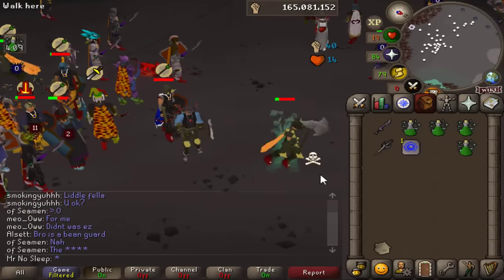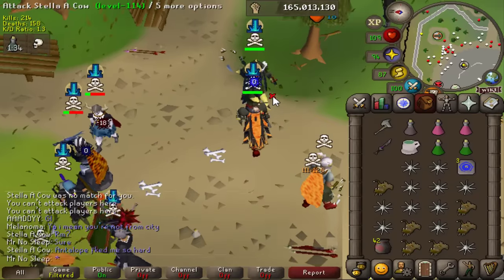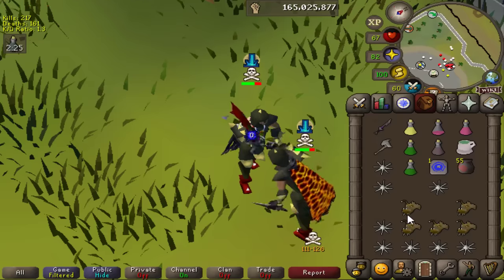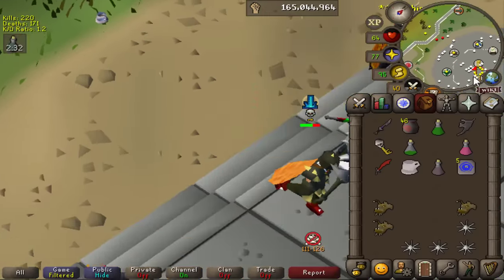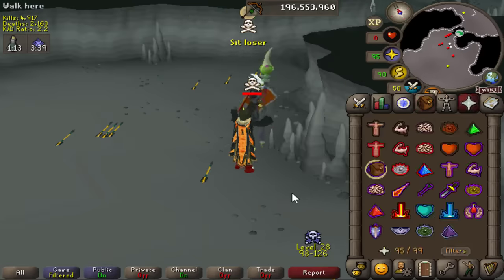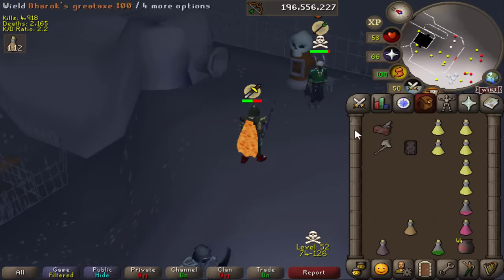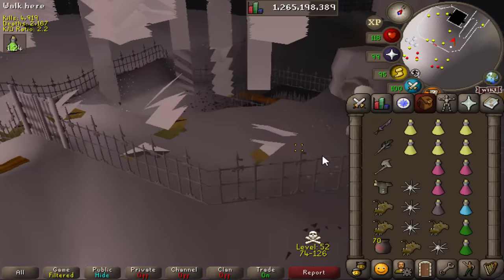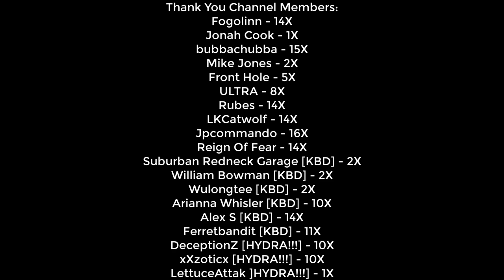Pking In Full Dharoks - For 10 Hours (PvP)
Intro 0:05 - 0:47
1 Hour Completed 5:05 - 5:17
The Streak 7:30 - 8:04
Skill Specs 9:55 - 10:30
Big Risker 10:34 - 11:05
Golden Goose 14:20 - 14:55
Elysian With Smite 16:04 - 16:29
RESULTS / PRICE CHECK 18:00 - 19:00

THANK YOU TO THE CHANNEL MEMBERS LISTED BELOW!!!
Jpcommando 16 Months (LONGEST SUPPORTER)
Reign Of Fear - 14 Months
LKCatwolf - 13 Months
Rubes - 14 Months
ULTRA - 8 Months
Fogolinn - 14 Months
bubbachubba - 15 Months
Front Hole - 5 Months
Jonah Cook - 1 Month
Mike Jones - 2 Months
William Bowman [KBD] - 1 Month
Suburban Redneck Garage [KBD] - 2 Months
Wulongtee [KBD] - 2 Months
Arianna Whisler [KBD] - 10 Months
Ferretbandit [KBD] - 11 Months
Alex S [KBD] - 13 Months
DeceptionZ [HYDRA!!!] -10 Months
xXzoticx [HYDRA!!!] - 10 Months
LettuceAttak [HYDRA!!!] - 1 Month

SPECS BELOW!
Intel Iron 1
Case:
Additional Case Fans:
6x Ironside RGB Fans
Internal Lighting:
Ironside RGB LED Strip
Wiring:
Advanced Pro Wiring - Individually Sleeved Cables (Midnight Black)
Processor:
CPU Cooling:
Thermal Compound:
Ironside Certified Thermal Compound
Motherboard:
Z390 Chipset
Memory:
64GB (4x16GB) DDR4
M.2 Storage:
Primary Hard Drive:
240GB Ironside Certified SSD
Secondary Hard Drive:
Optical Drive:
No Optical Drive
Graphics Card:
Power Supply:
850 Watt 80 Plus Gold
Capture Card:
No Capture Card
Sound Card:
Integrated HD Audio
Networking:
Internal Wireless AC 867Mbps
Operating System:
Windows 10 64 Bit
Office Software:
No Office Software
Antivirus Software:
Windows Defender